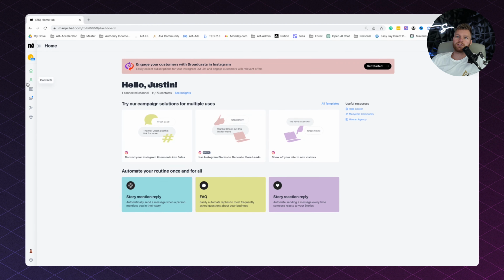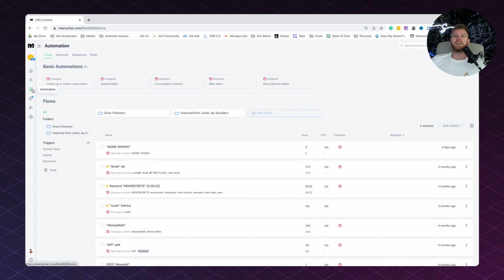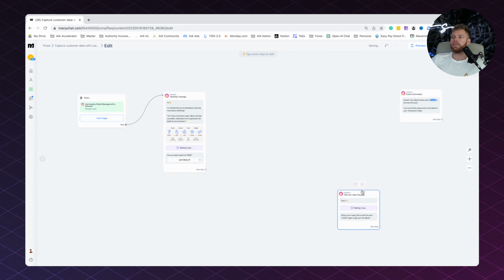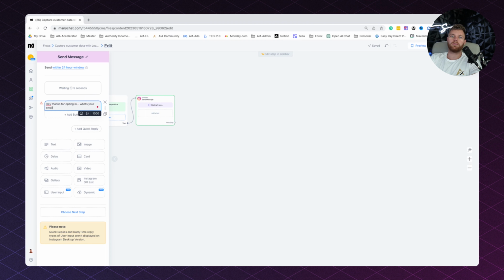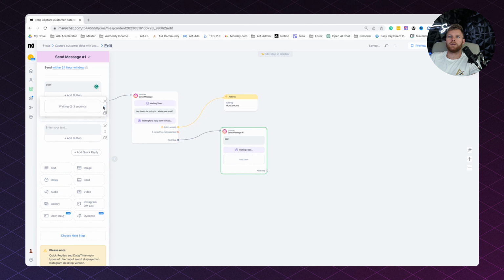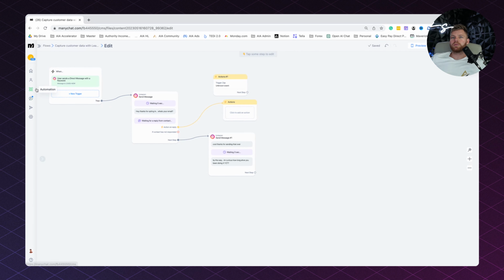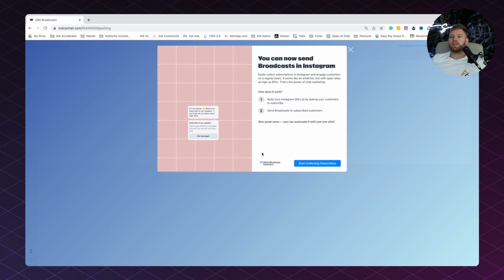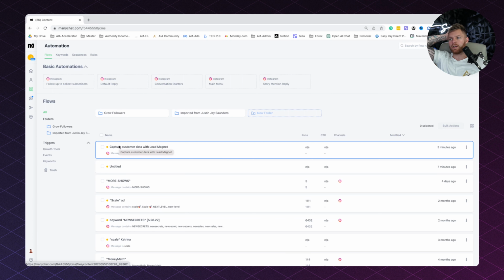Manychat Tutorial 2023 | How To Use Instagram Chatbots